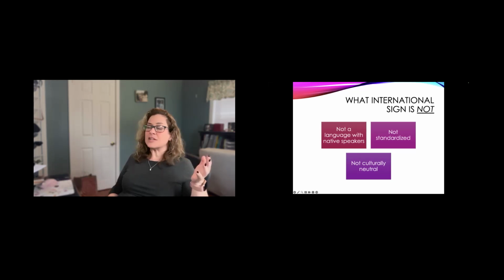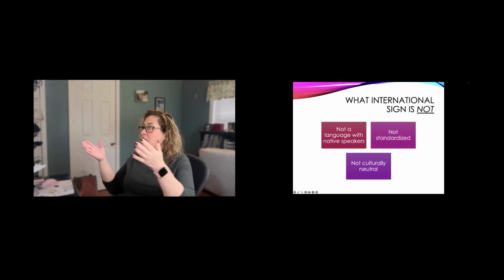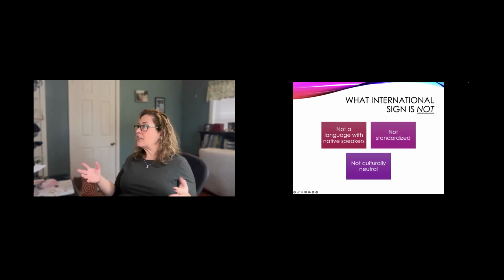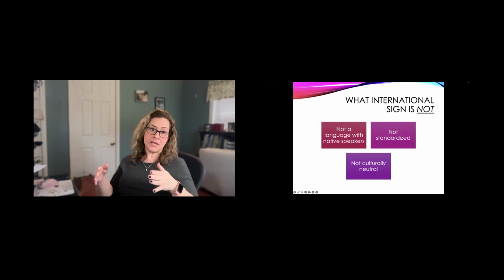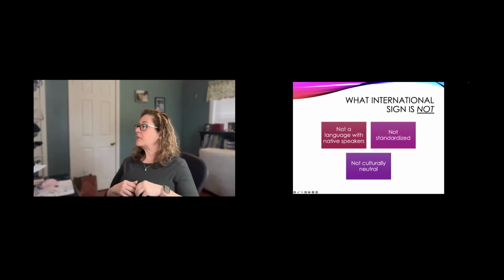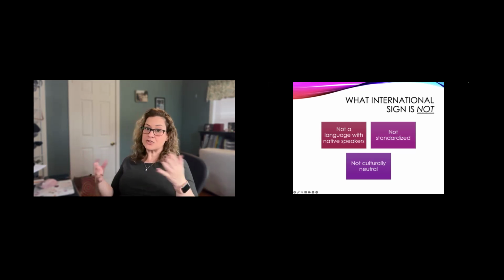SL344 - International Sign - Week 1 - What is International Sign?